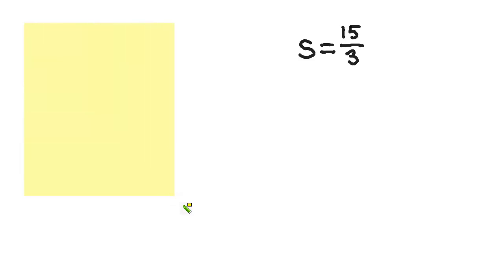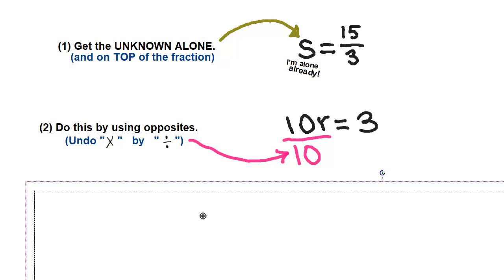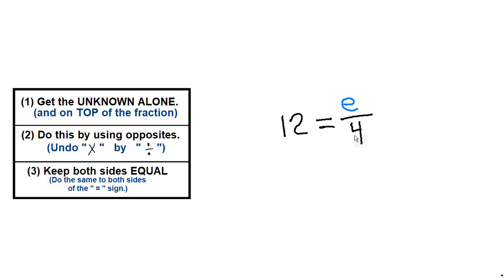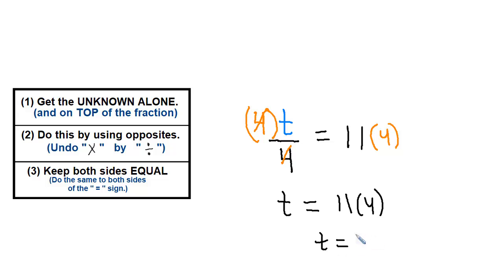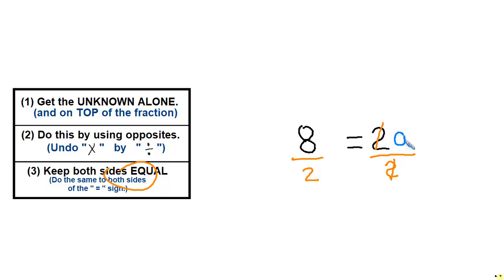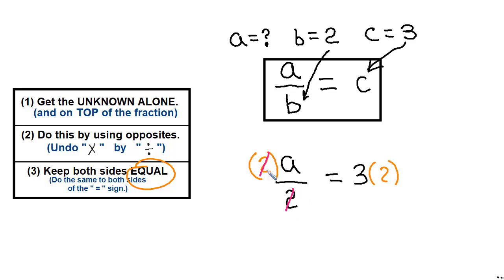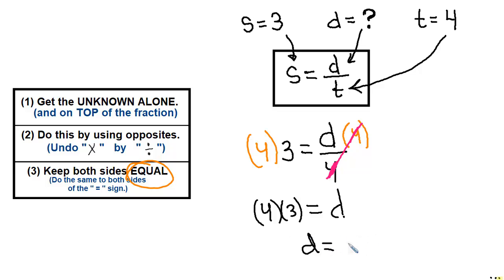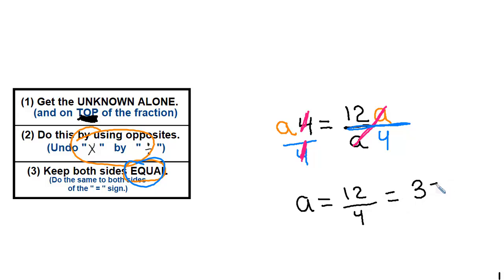Solve Basic Equations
This will review how to solve basic, three variable equations that involve only multiplication and division.